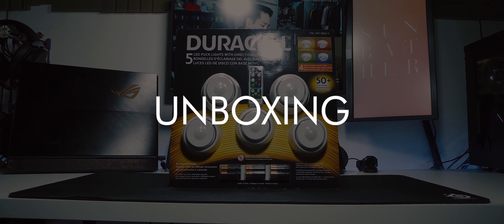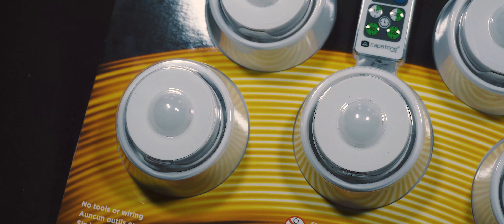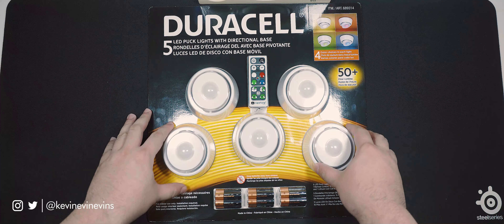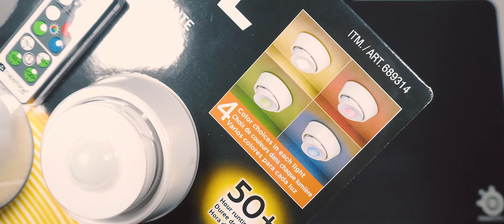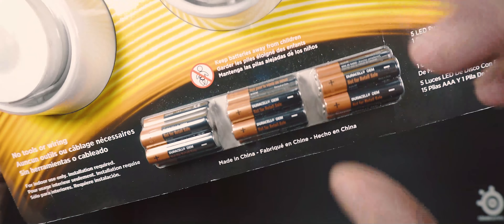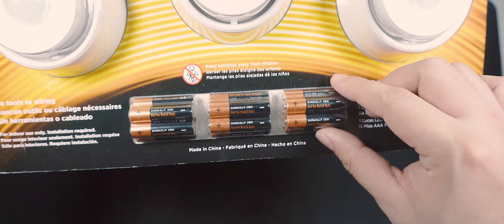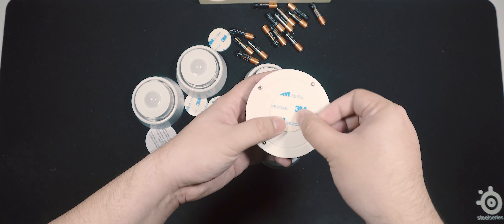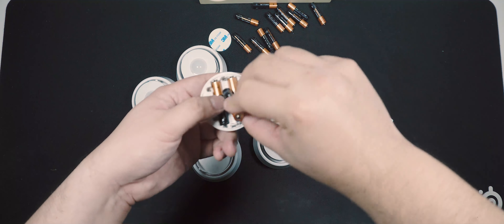Duracell LED Puck Lights with directional base Unboxing!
My mom gave me some @duracell LED lights, and I figured they would work great with my DIY rotating display at home.

Do you have any questions that you would like to see answered in the review?

I also stream on mixer!

My gear:

Camera
Sony a6400
Canon M10 kit + 55-200mm Lens
Tamron 18-200 f/3.5
Sigma 35mm f/1.4 Art DG HSM